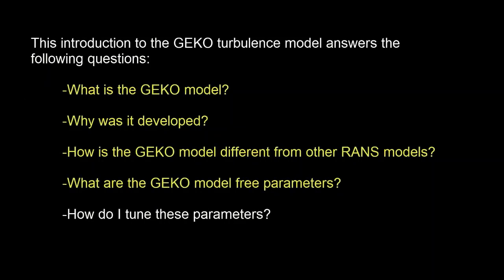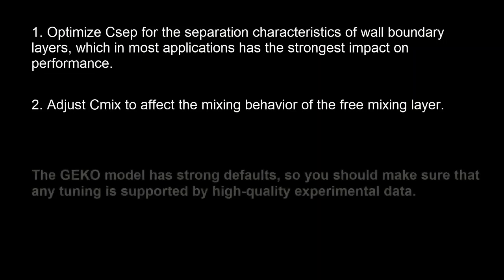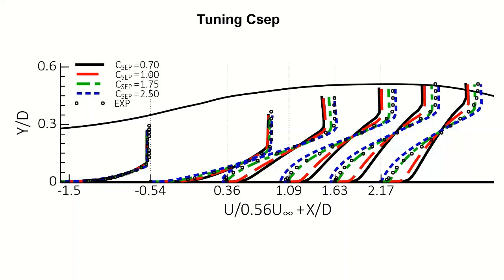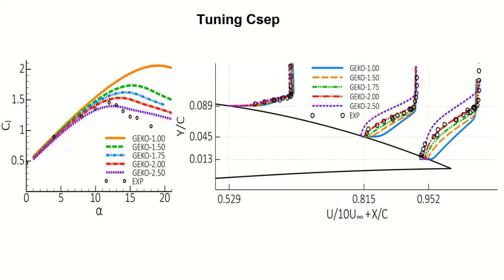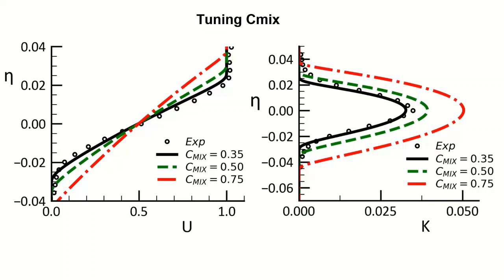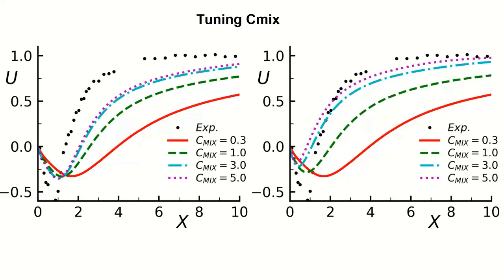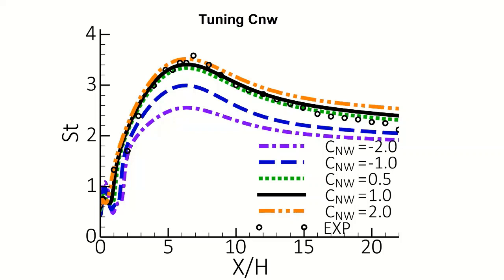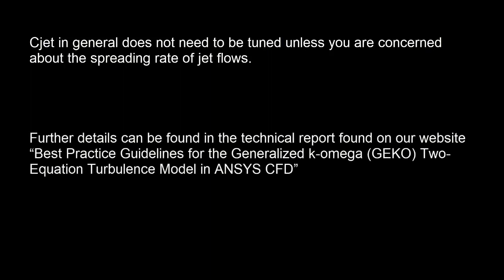ANSYS Fluent: Introduction to the GEKO Turbulence Model Part II - Tuning the Model Constants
The GEKO (GEneralized K-Omega) turbulence model offers a flexible, robust, general purpose approach to RANS turbulence modelling. Part 2 of this video focuses on tuning the model constants to match specific flow conditions.